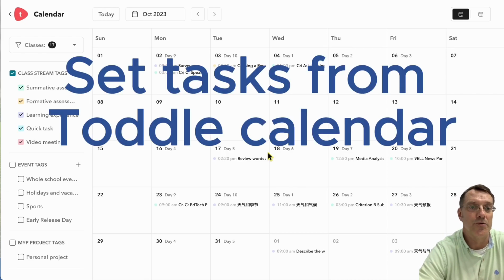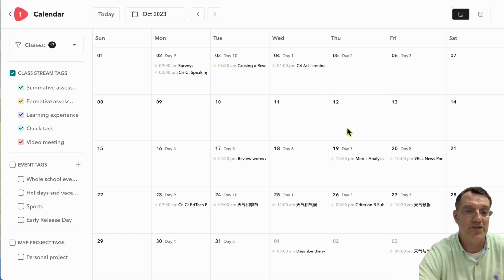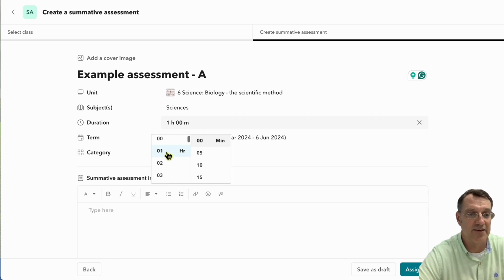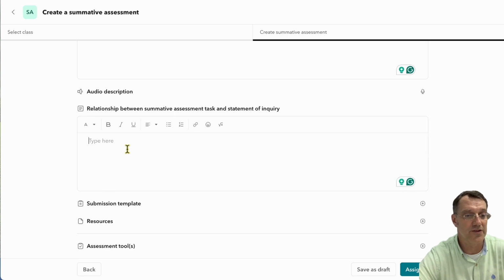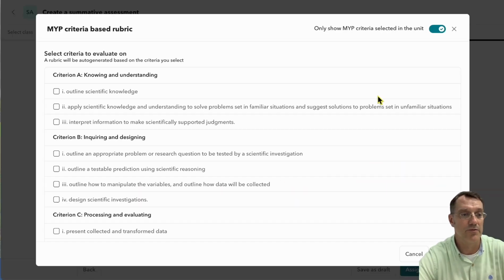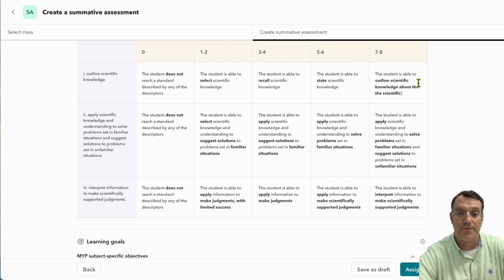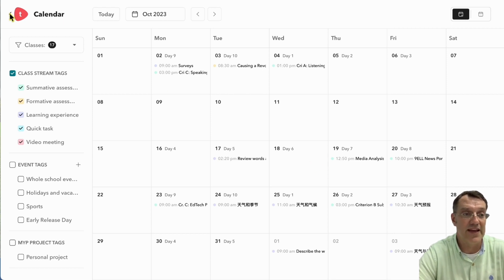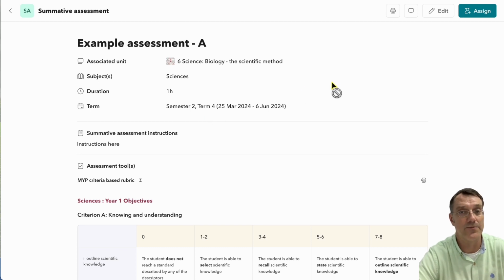Set tasks in Toddle's calendar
This tutorial video shows how to set assessment tasks from Toddle's calendar (instead of from the unit planner). This allows you to set tasks so that they don't conflict with work students are doing in other classes. I'll show you how to set the task on the right date, how to create a rubric for it, and how to tag the curriculum standards that are being assessed.